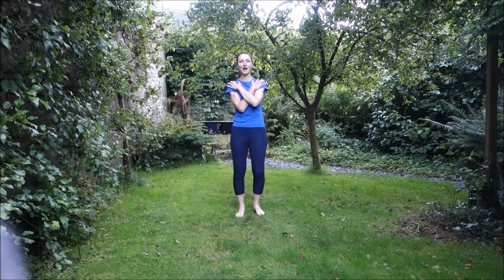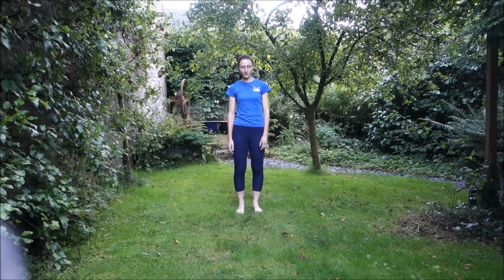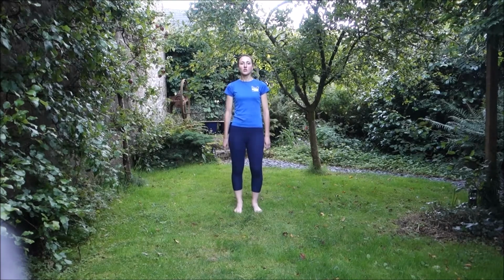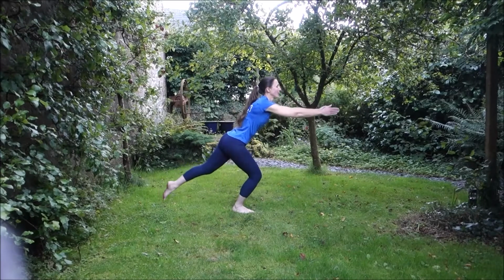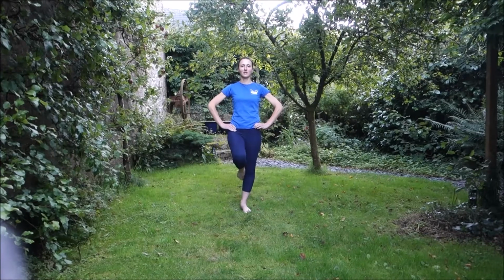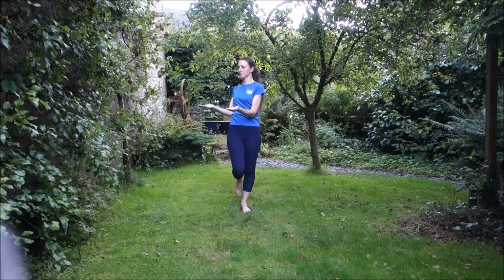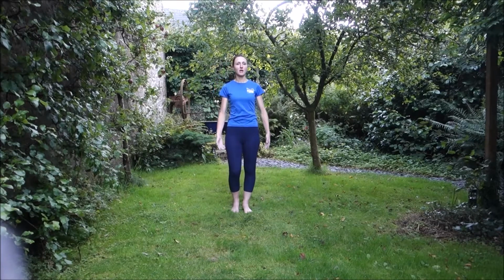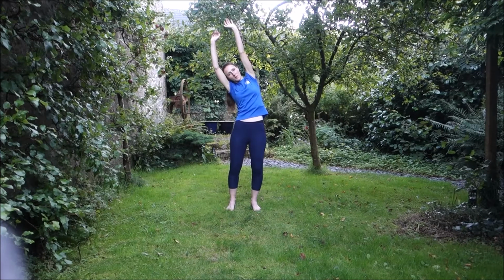Horse Rider Pilates - Quick Standing Workout with a Chartered Physiotherapist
I totally get that sometimes you just don't want the faff of getting equipment out, even if it's just a mat. The whole effort cleaning the floor, clearing space etc is very off-putting if you are short of time. But, crucially for those of use that ride horses, lying down isn't exactly the most functional of positions. It's excellent for isolating certain muscles groups and developing the ability to move body parts individually or as part of multitasking challenges, but the functional element is important too.

In my classes we do lots of standing work because it firstly targets balance and secondly targets muscles in a more postural way. Even if we aren't able to do pilates on a horse, working on maintaining a good upper body position as you move through an exercise, or work on leg control with weight going through your feet are both good ways of replicating key aspects of effective riding.

This session is also fairly brief, so if you are very short of time you should find you can do this really easily. Just make sure you warm up and cool down.

If you like my outfit, the top is from DVR Equestrian Sport, and the leggings from New Look.

I have lots more in the way of teaching Physio and Pilates for Riders across a variety of platforms if you are interested in learning more:

From January 2021 there will be a monthly subscription group on Facebook with even more in depth training too!